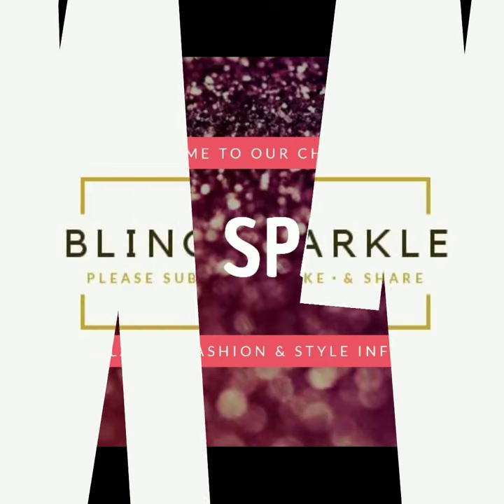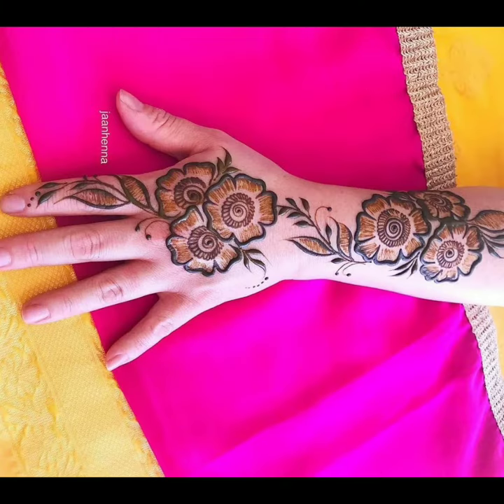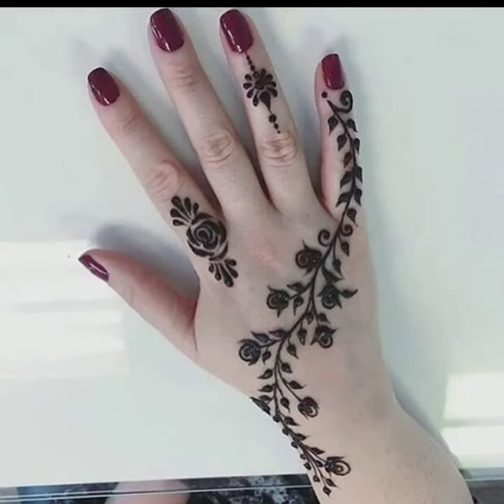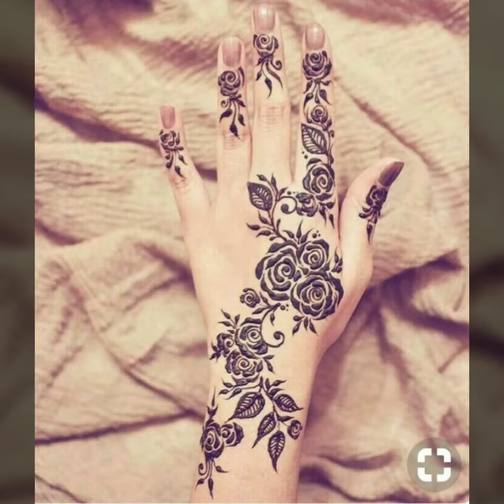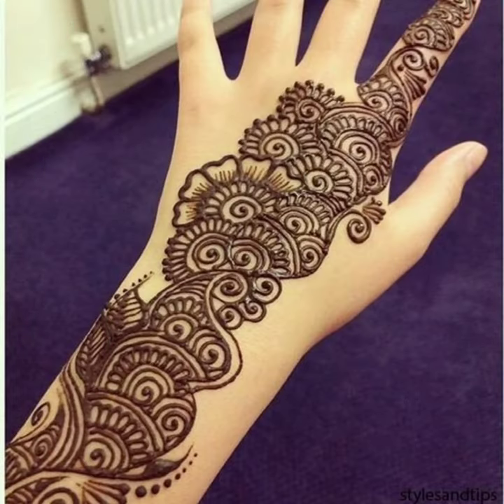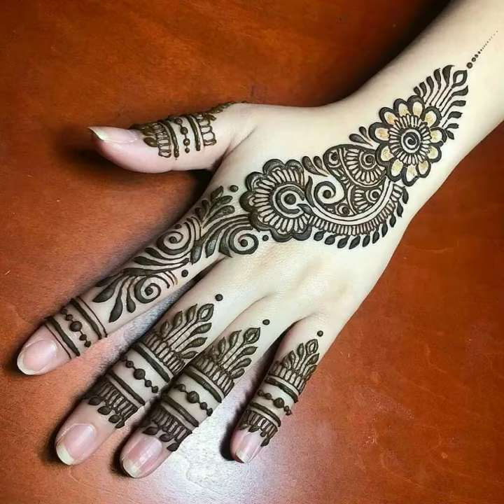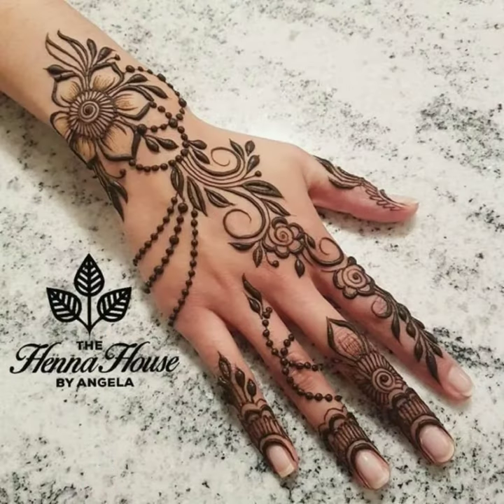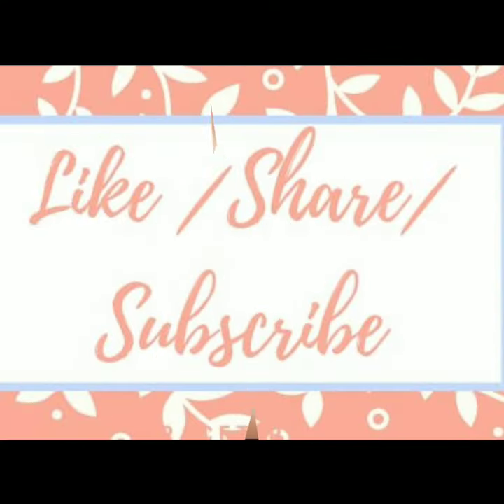Single line mehndi designs for eid